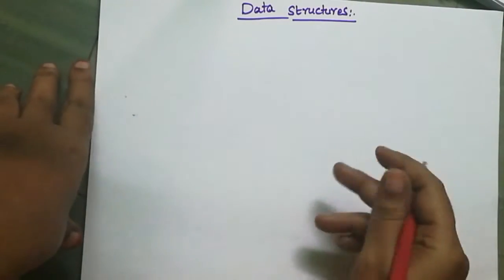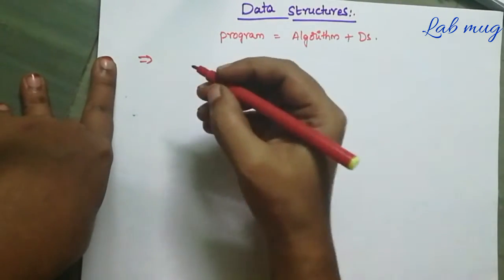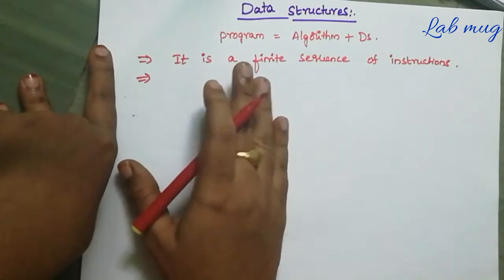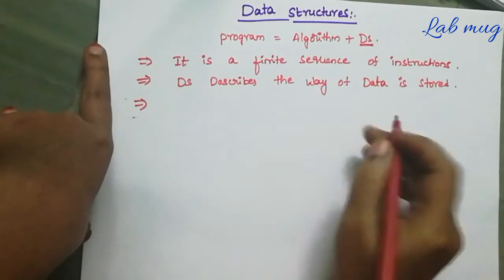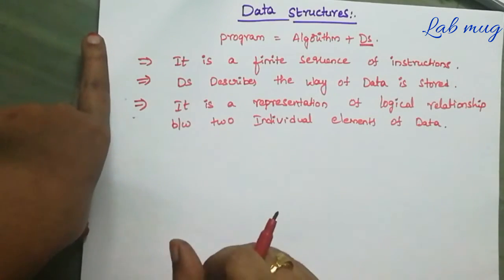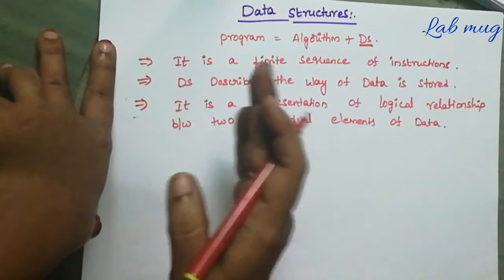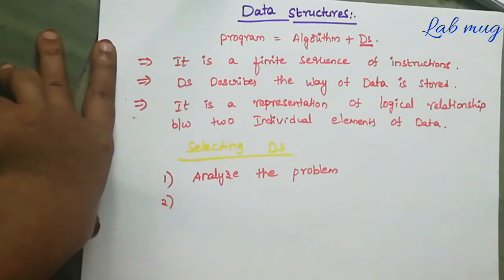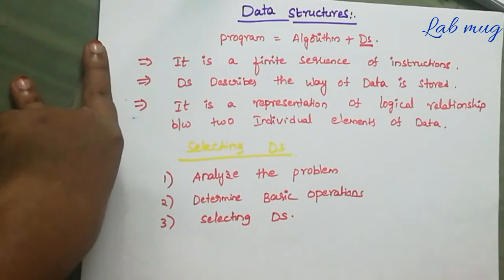Introduction to Data Structures||1 || Data structures in telugu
Basics of DS